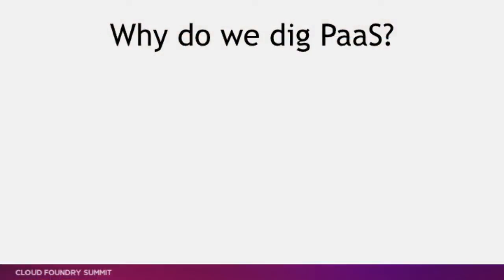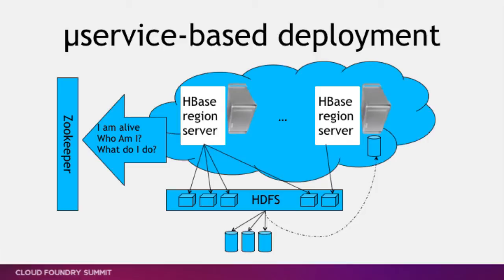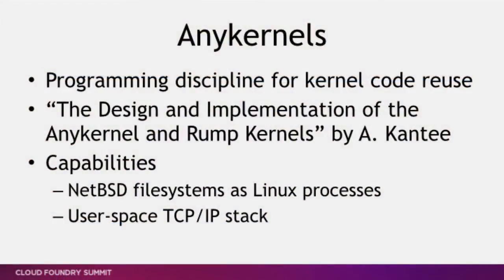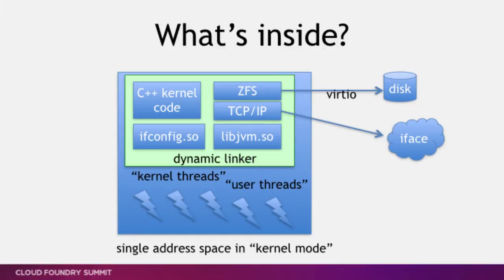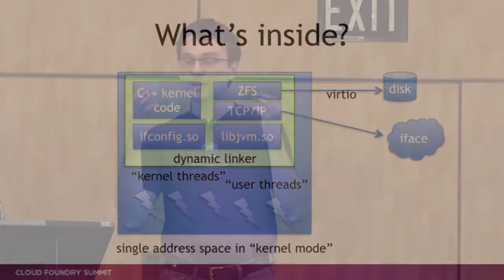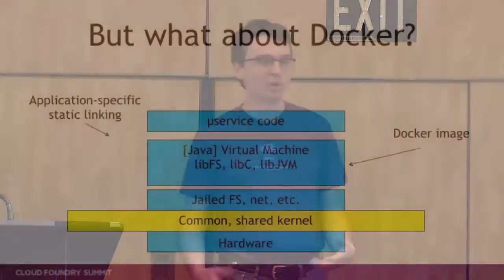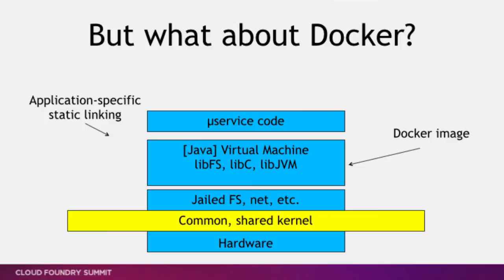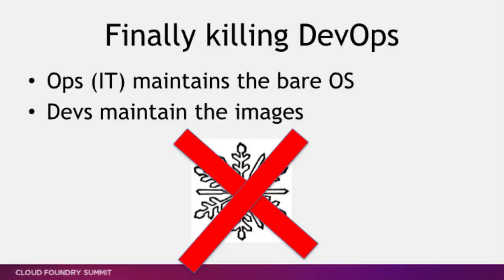Pivotal - OSv: Probably the Best OS for Cloud Workloads You've Never Heard Of (CF Summit 2014)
Technical track breakout session presented by Roman Shaposhnik, Sr. Manager of Hadoop at Pivotal.

OSv is the revolutionary new open source technology that combines the power of virtualization and micro-services architecture. This combination allows unmodified applications deployed in a virtualized environment to outperform bare-metal deployments. Yes. You've heard it right: for the first time ever we can stop asking the question of how much performance would I lose if I virtualize. OSv lets you ask a different question: how much would my application gain in performance if I virtualize it. This talk will start by looking into the architecture of OSv and the kind of optimizations it makes possible for native, unmodified applications. We will then focus on JVM-specific optimizations and specifically on speedups available to big data management distributed applications. Finally, we will look into the relationship between OSv and Docker and how that layering can help make OSv a secret sauce for turbo-charging Cloud Foundry application deployments.